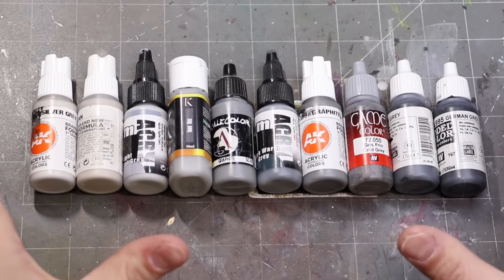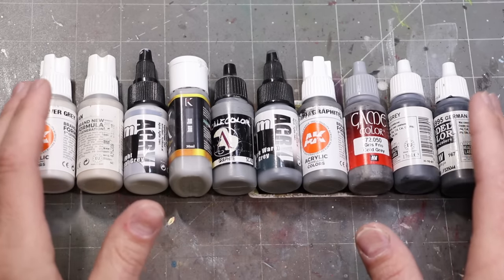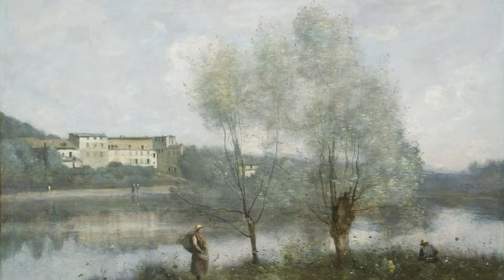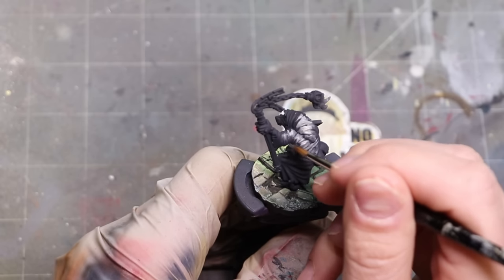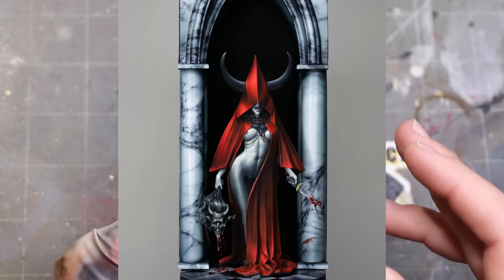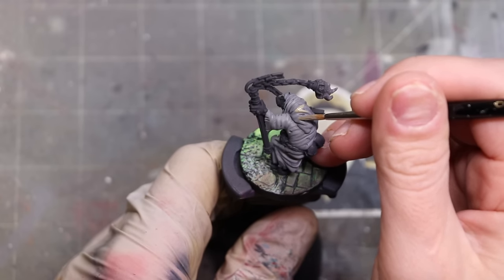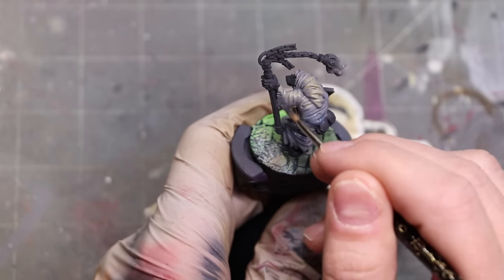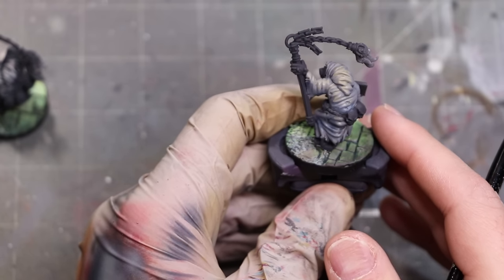Exploring Colors - Grey - HC 388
In this Hobby Cheating Tutorial, we return to our Exploring Colors series and we break down the nature of one of the potentially sad and boring colors - grey. Though we often think of this as being a neutral and flat tone, we talk about how you can make it more interesting and utilize it effectively in your miniatures. Hope you enjoy!

0:00 Intro
1:04 Basics
3:00 colors
5:25 Painting
9:05 Color Wheel
14:45 Outro